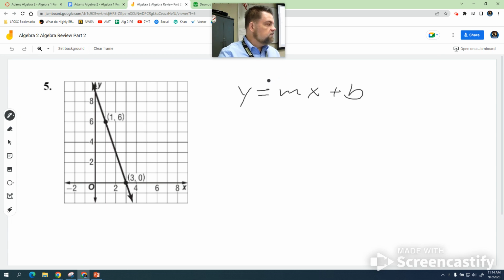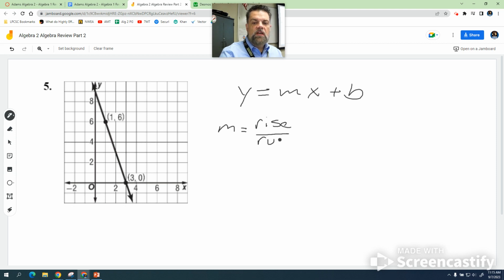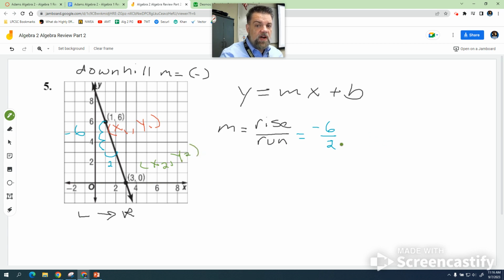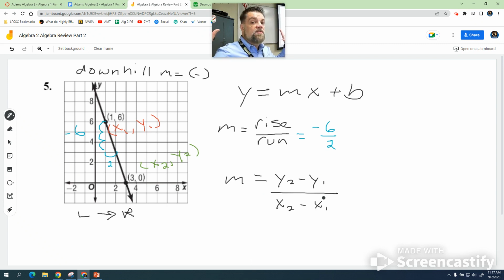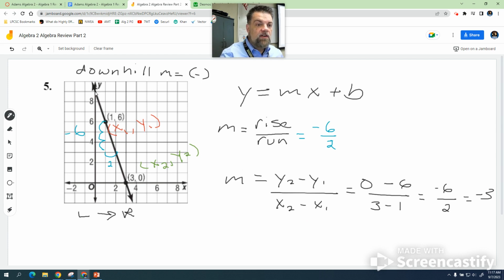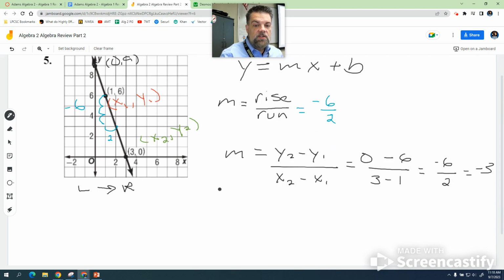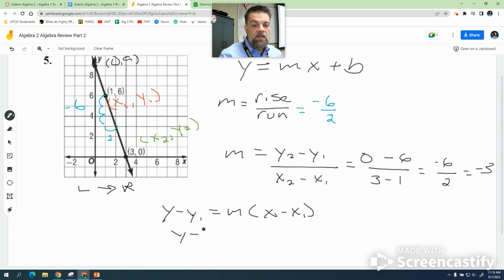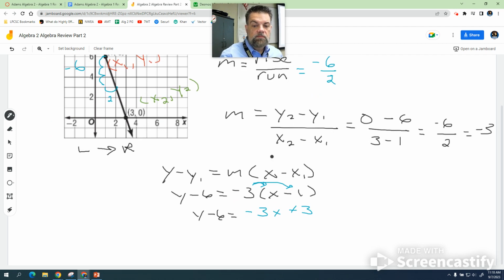Algebra 2 Algebra 1 Review Part 2 Problem 5